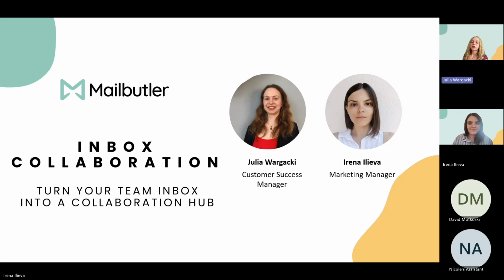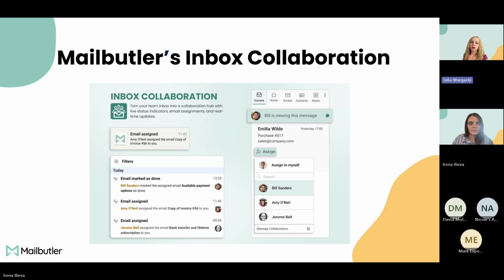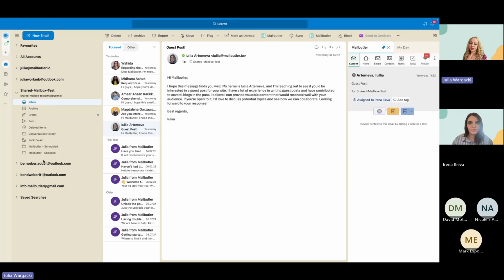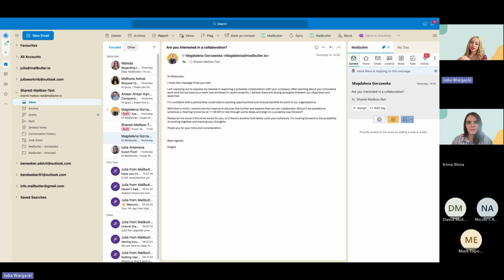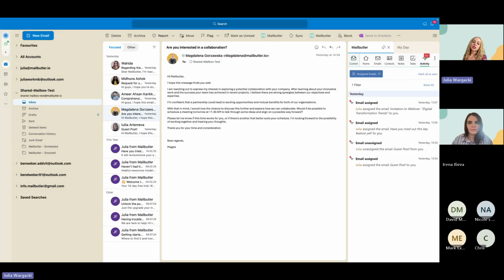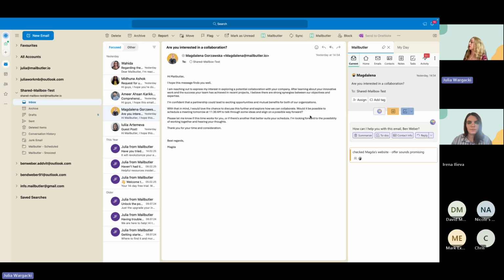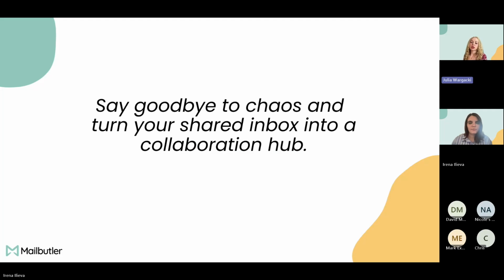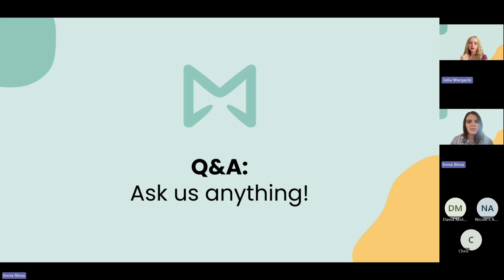Inbox Organization & Collaboration in Outlook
Turn your team inbox into a collaboration hub

Managing shared inboxes like info@ or sales@ can be messy — but it doesn’t have to be.

With Mailbutler’s Inbox Organization & Collaboration, you’ll keep your team aligned, organized, and in control.

In this 15-minute video, you’ll learn how to:
✅ Assign emails to yourself or teammates for clear task ownership
✅ Avoid double work with live status indicators and real-time updates
✅ Stay informed using shared and private notes and tasks
✅ Organize your inbox with colored tags for better clarity

Transform your shared inbox into a productivity powerhouse. Watch now and streamline your team communication!